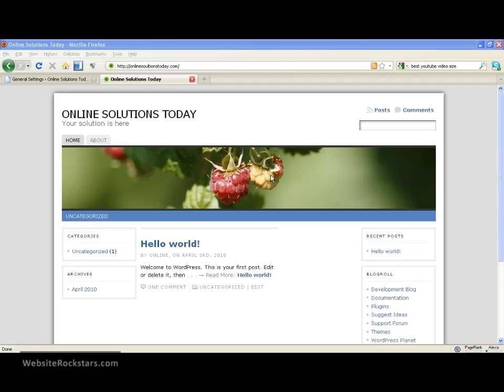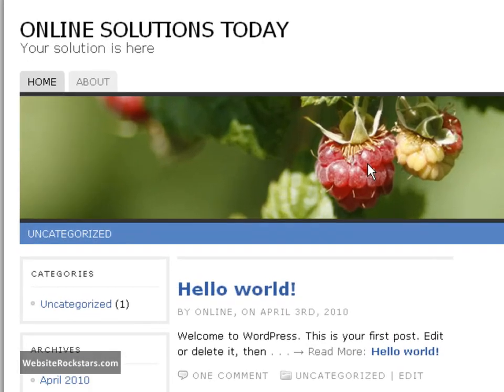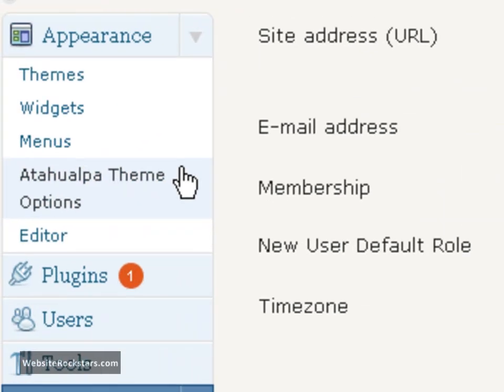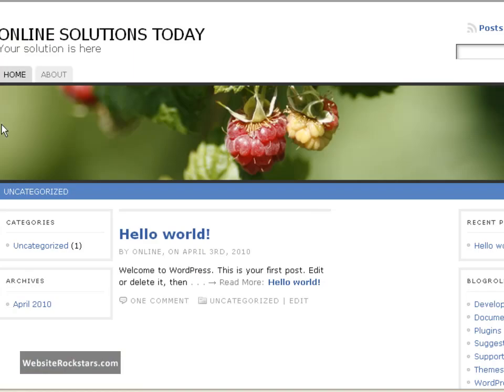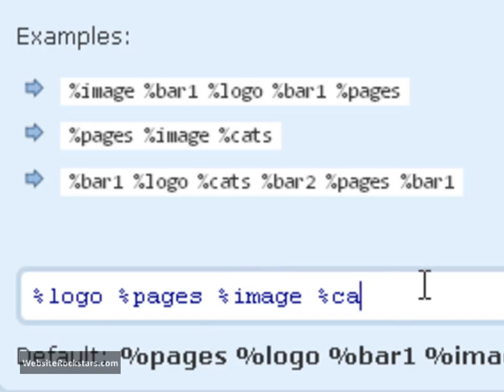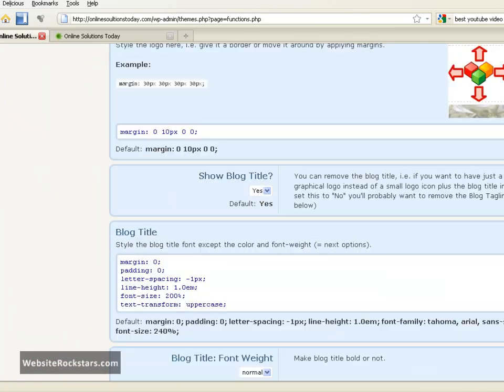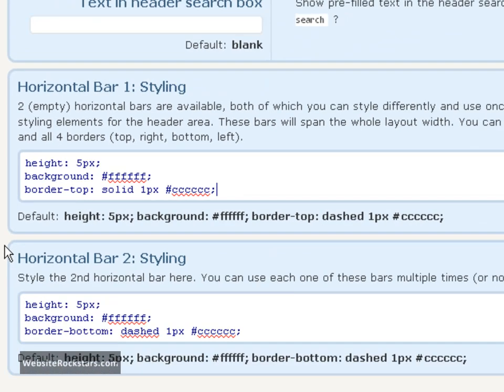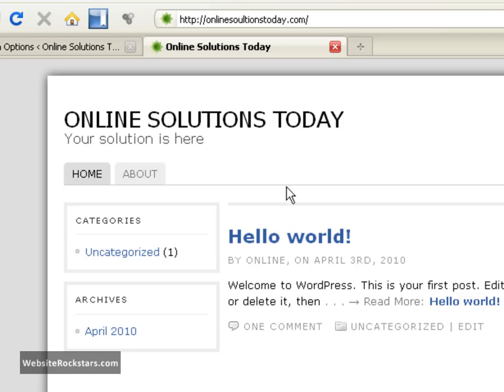Wordpress Tutorial - How to Setup the Atahualpa Theme Part 3/6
Video 3 in the series where we edit the header area in the Atahualpa Wordpress Theme.